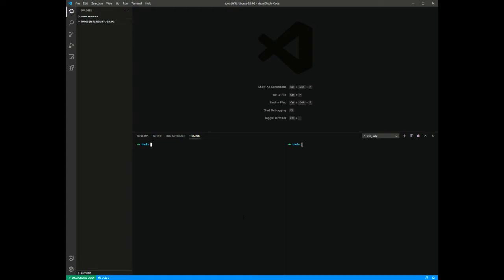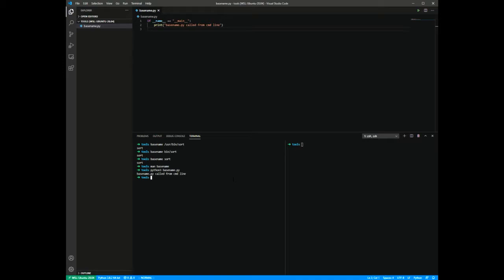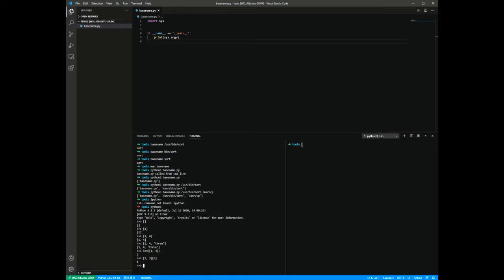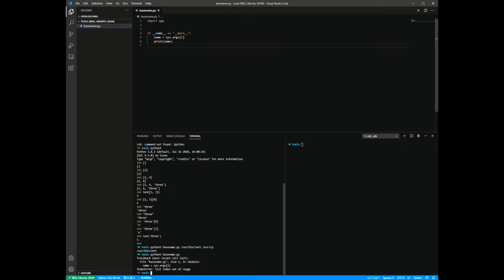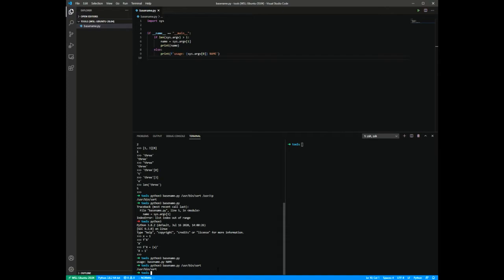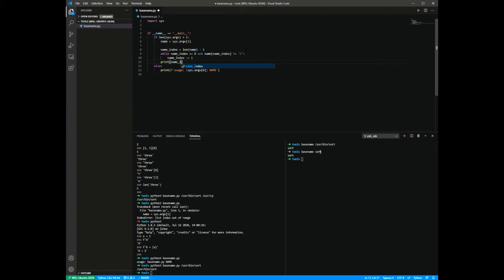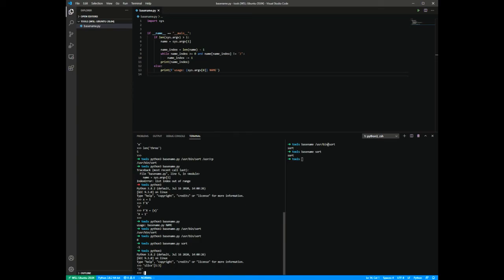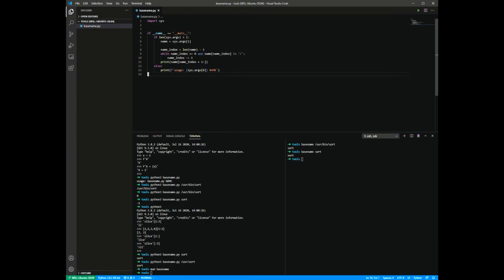Writing Linux utilities to learn Python3 - basename [Part 1]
In this video, we will learn about the basename command line tool available in most Linux systems, and then start implementing our own version in Python3. We will look at strings, list, indexing, slicing, and while loops.